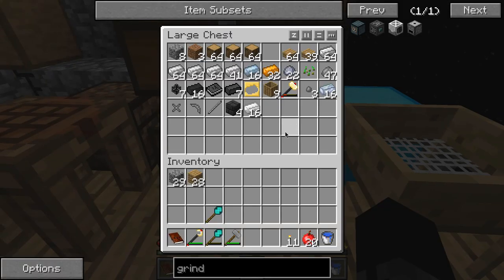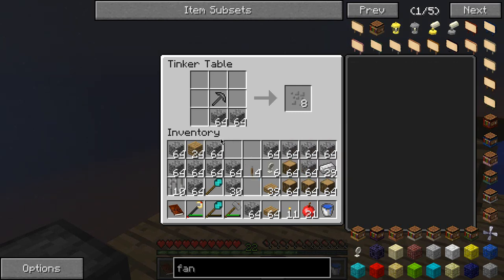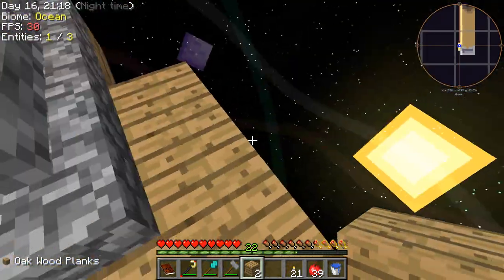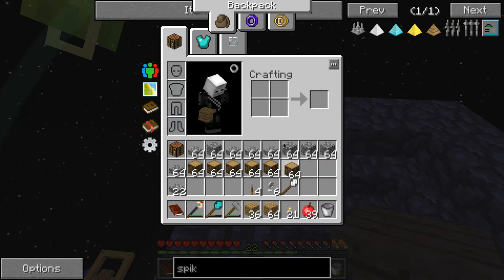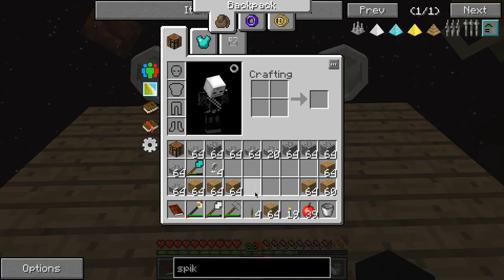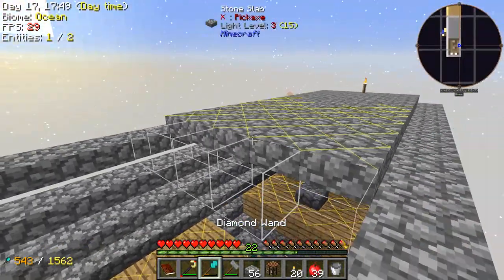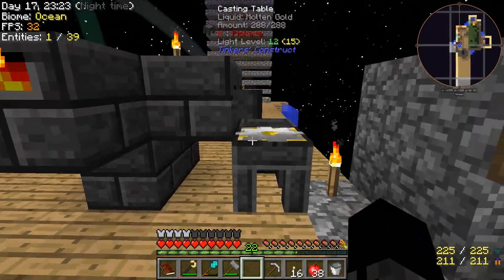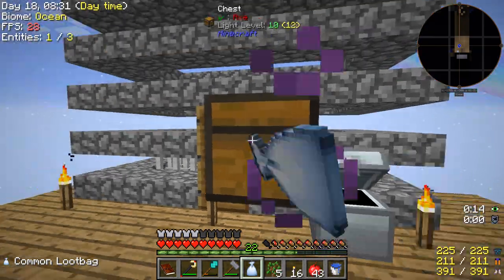Project Ozone 2 - Ep 3 - Mob System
In this episode I build an automatic mo system to get loot, but I will be upgrading this later cause it's pretty slow atm.